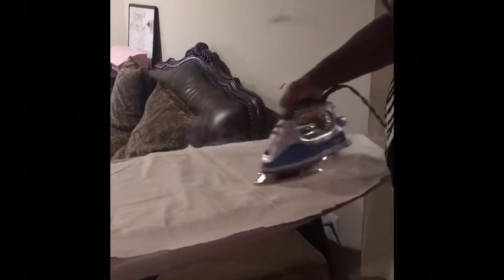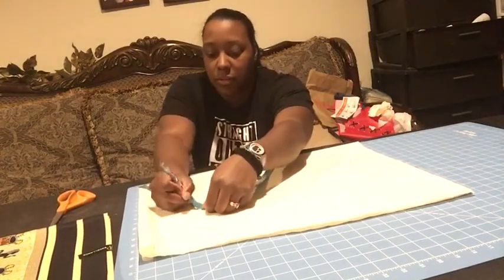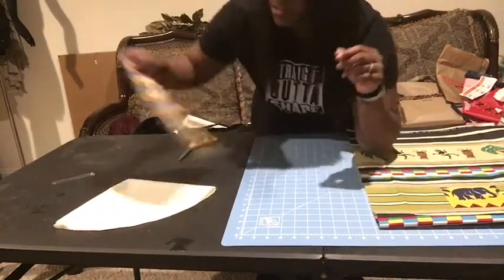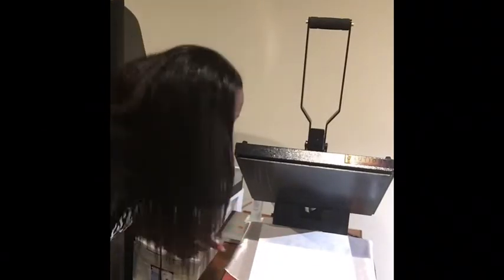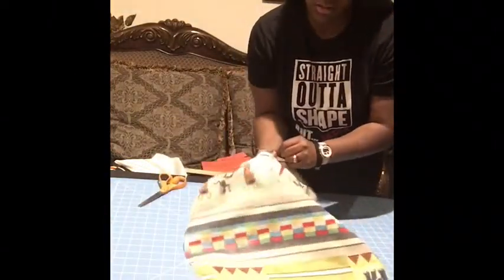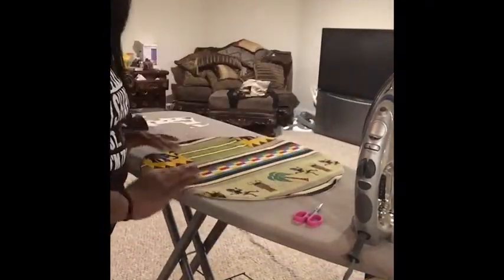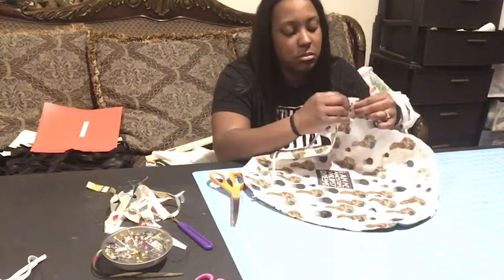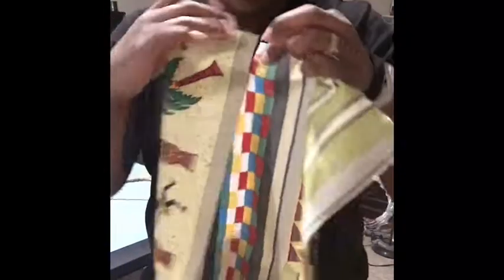DIY Bonnet Wrap tutorial! You seen it here 1st! 🔥🔥🔥🔥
Protect your tresses with the bonnet wrap, satin lined Ankara bonnet with a little personalization on the inside!
Don’t want strips? Just keep it at a reversible bonnet!

Join my Facebook group for more sewing and crafting tips!

Materials: fabric 6 yards at least; of your choice (outer) Satin (inner)
Thread
Sewing machine
Scissors
Elastic
Sewing pins
Safety pin
Iron
Mock up fabric
Extras

Printer EPSON Wf7720
Cosmos ink
Facebook group: Capps on Fire for sublimation tips and instructions and youTube.
Sublimation must be 100 poly for ink to transfer!